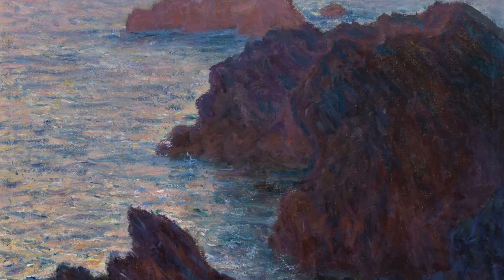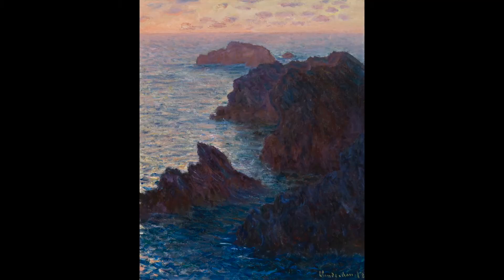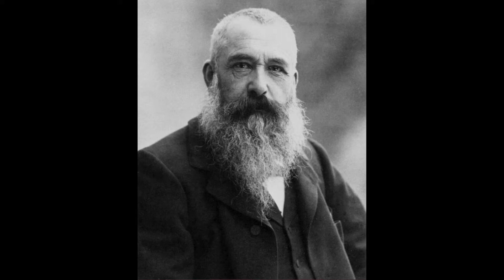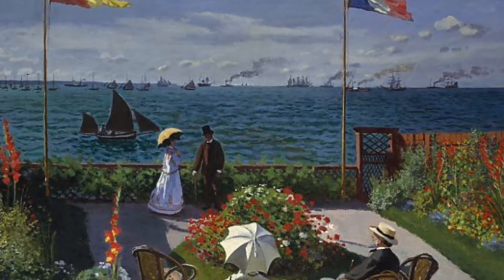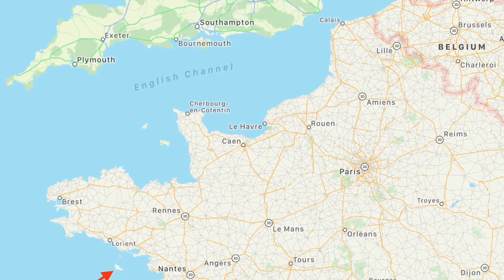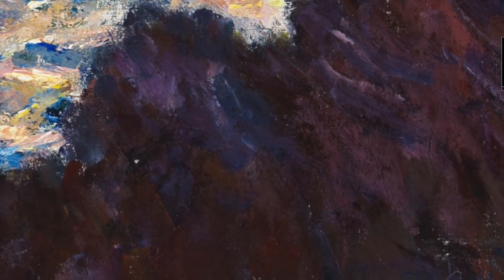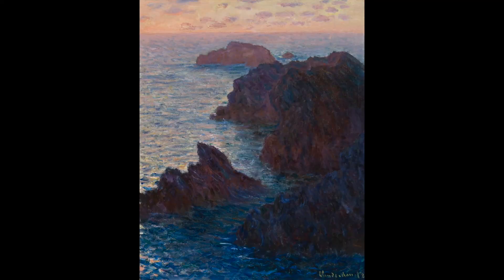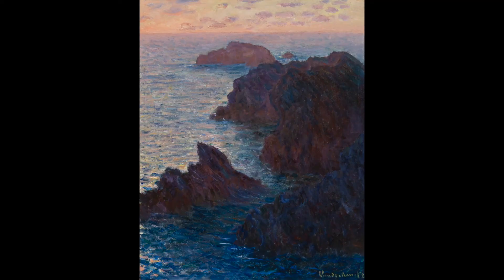CAM Look | Rocks at Belle Île, Port Domois by Claude Monet | 10/19/21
Today, Julie Willis, a museum docent, shares Rocks at Belle Île, Port Domois by Claude Monet.

Originally posted on October 19, 2021, on the museum's CAM Connect Facebook Group

Claude Monet (French, 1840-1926), Rocks at Belle-Île, Port-Domois, 1886, oil on canvas, Fanny Bryce Lehmer Endowment and The Edwin and Virginia Irwin Memorial, 1985.282